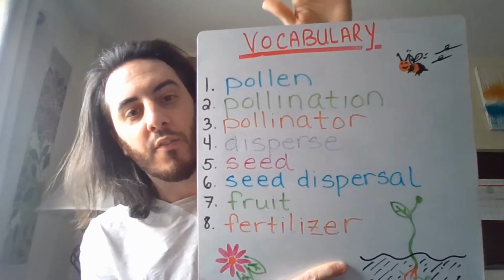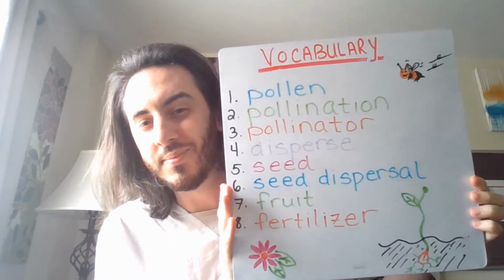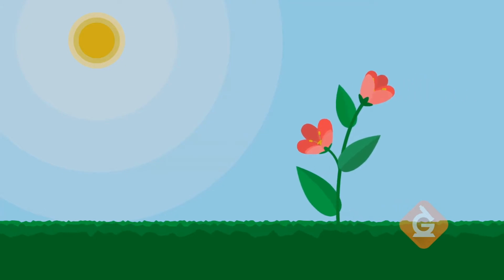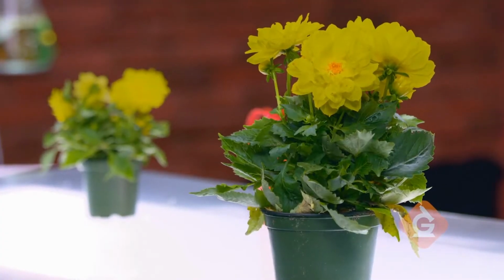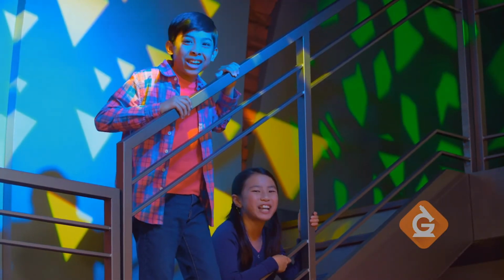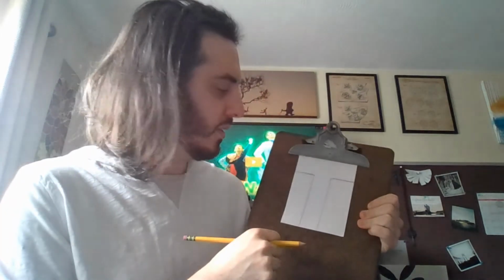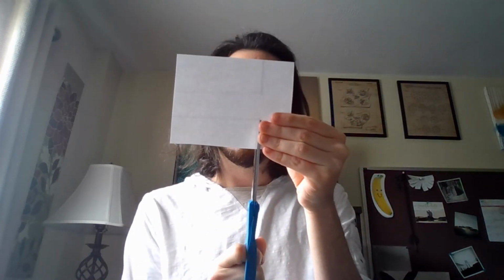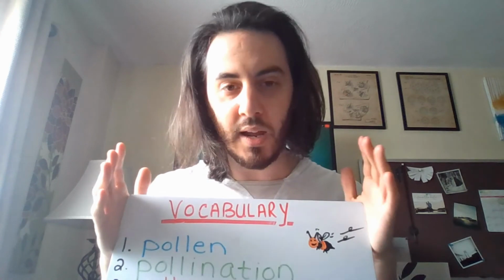YouthCOR @ Home: STEM Pollination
Mr. Kevin discusses pollination with students.